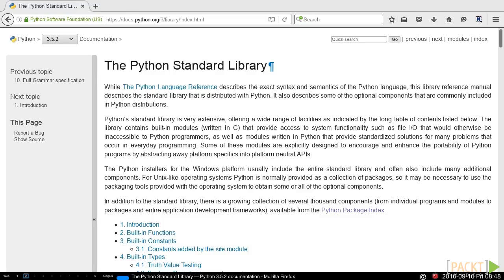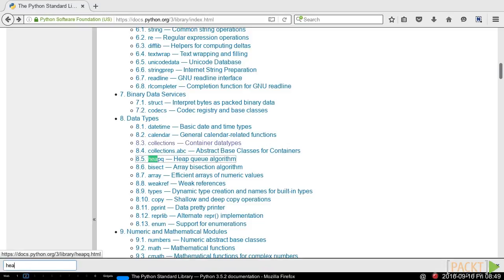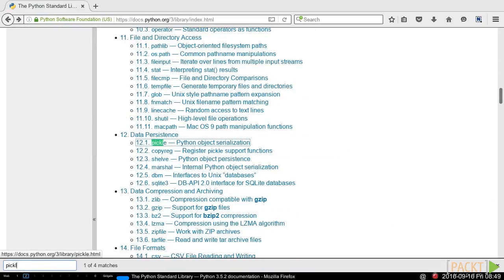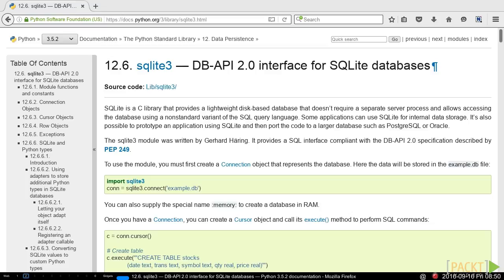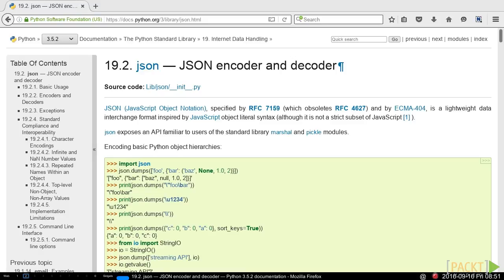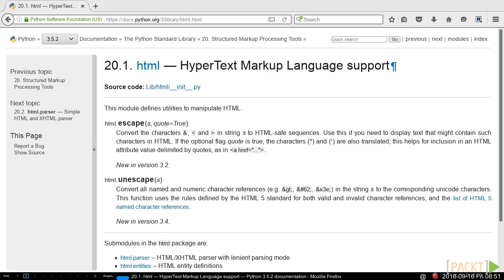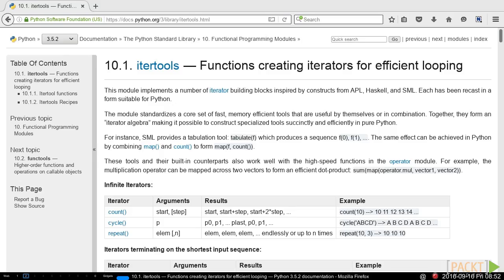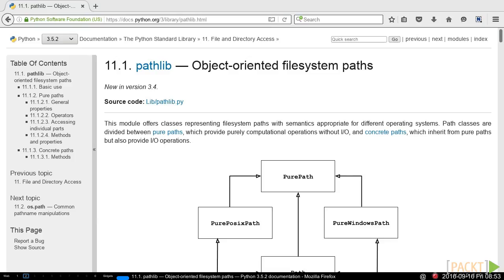05 Extensive Standard Library